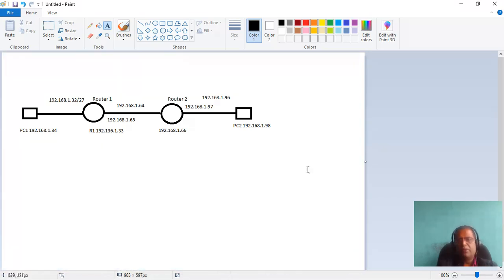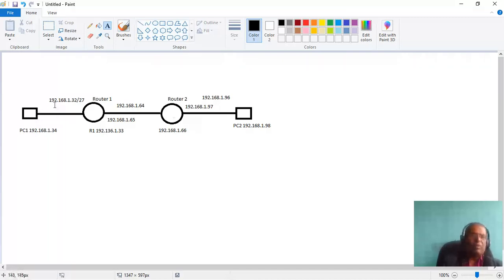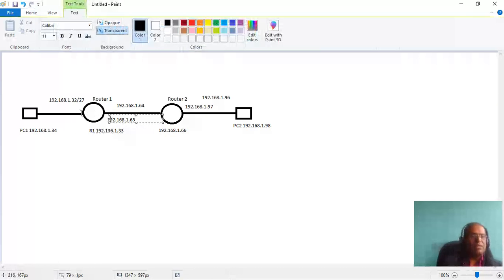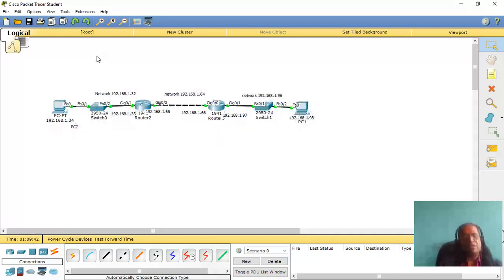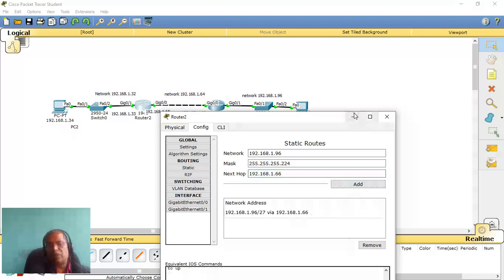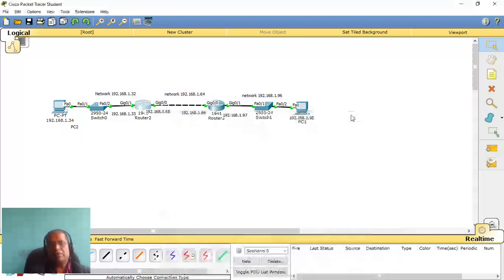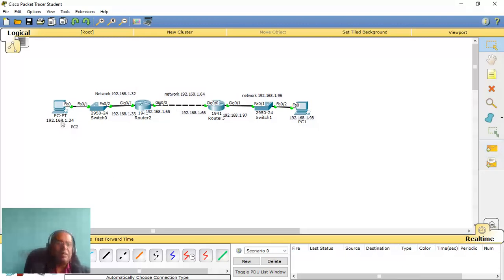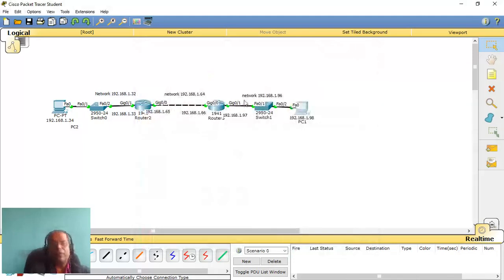Subnetting Part2-Dr.Barani Sundaram_ Dean ICT ,Bule Hora University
A subnetwork or subnet is a logical subdivision of an IP network. The practice of dividing a network into two or more networks is called subnetting.
we have implemented the subnetting task in Packet tracer using static routing...